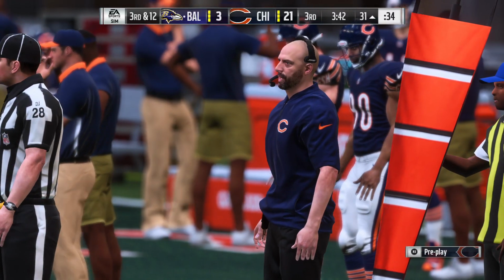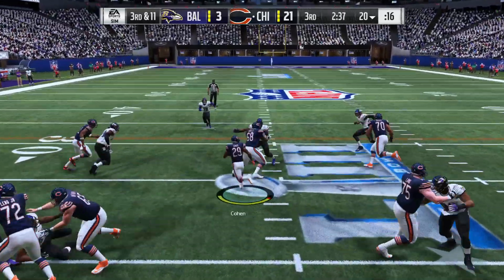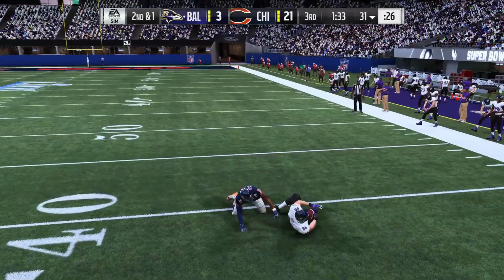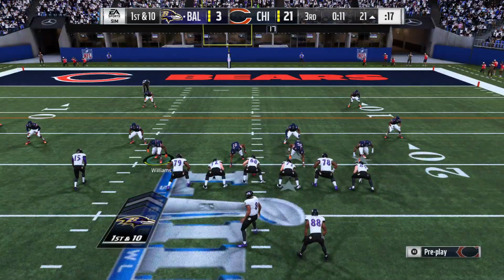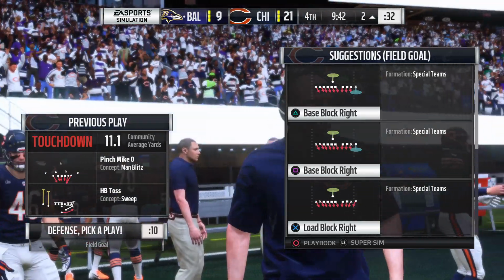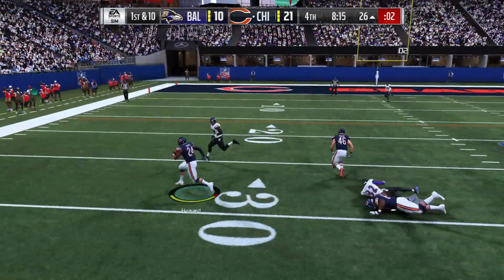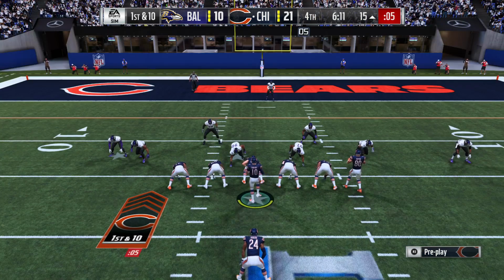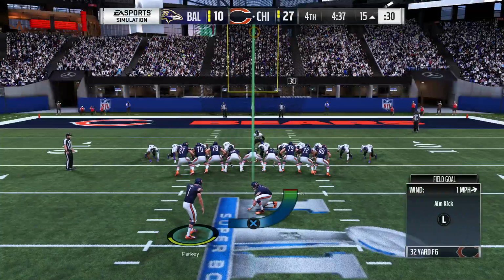Madden NFL 19_20190611032120